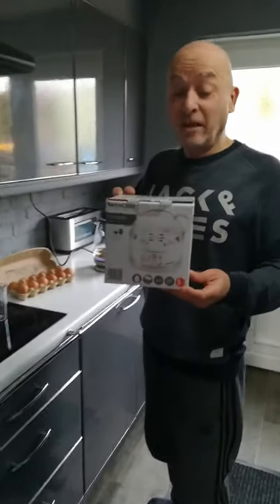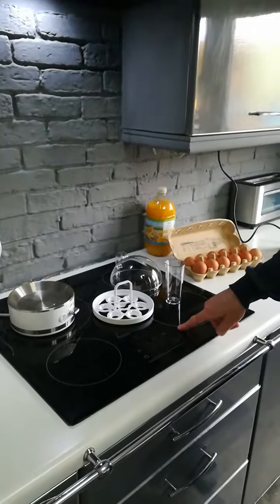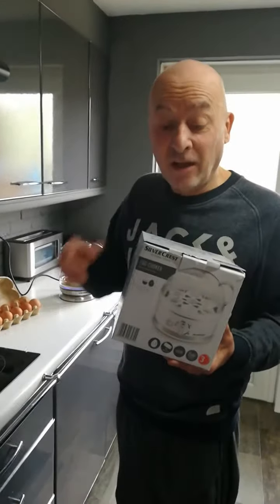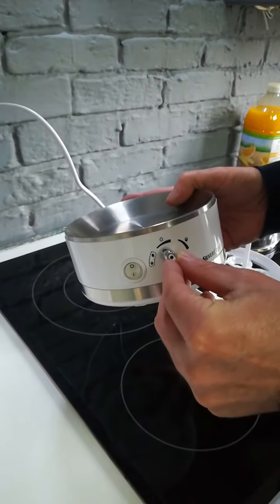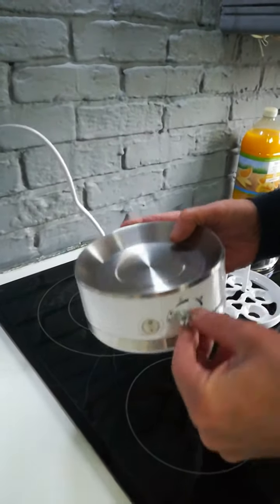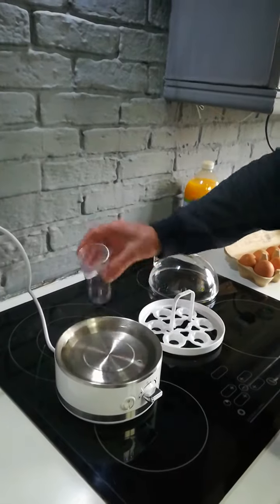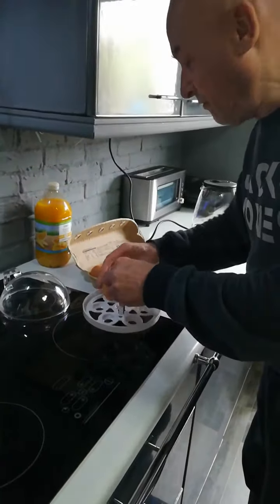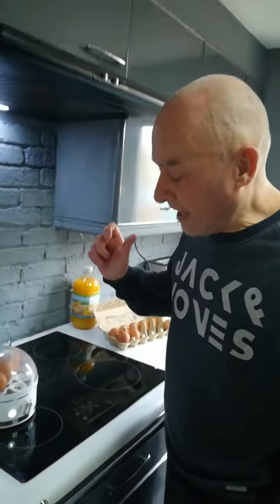unpacking the egg cooker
bought this new egg cooker runs on 400w so cheaper too cook an egg or eggs than the 2kw hob @TheMadstaffie